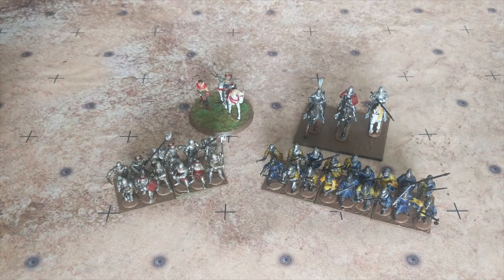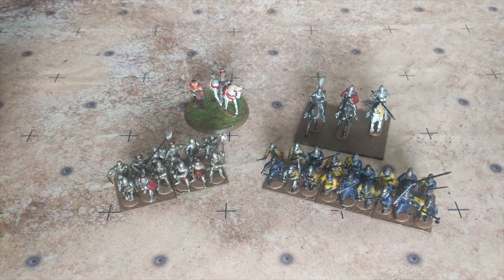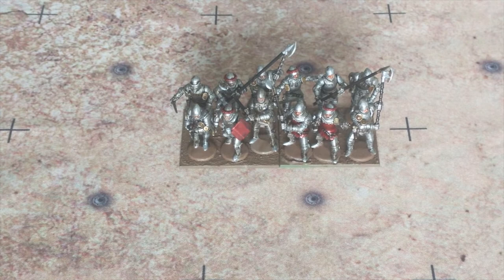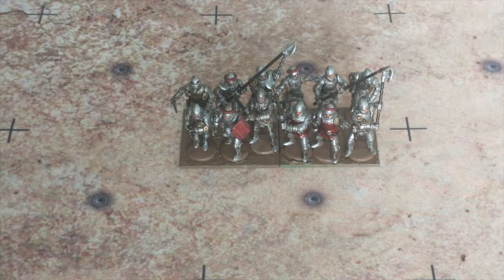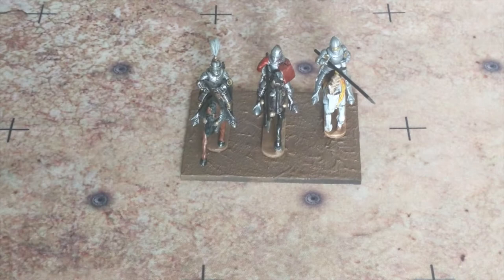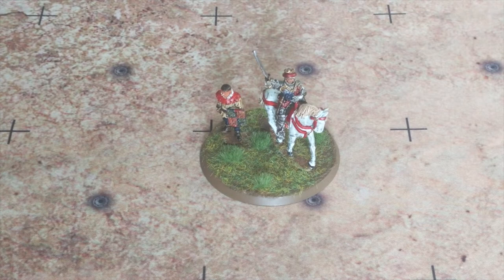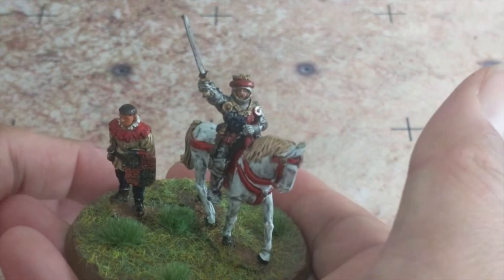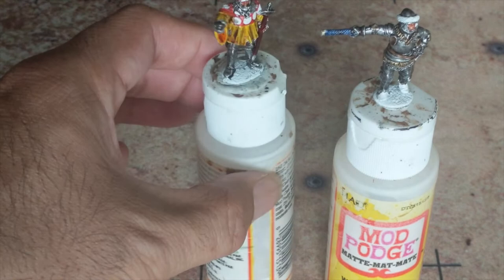Hobby VLOG 33: Going Medieval with Hail Caesar - Hundred Years War Update [VLOG]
Welcome to the thirty third episode of the WarGamingNewb Historical Hobby VLOG where I talk about what I'm currently working on or playing.

In this VLOG, we continue going Medieval with Warlord Games Hail Caesar. I talk about the current progress on the Hundred Years War Project using Perry Miniatures Agincourt Line of Miniatures.